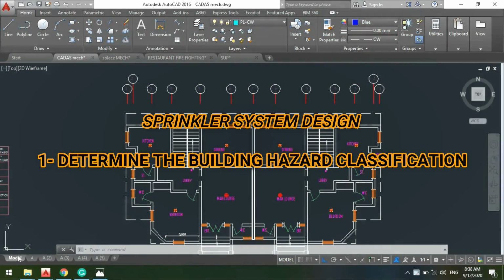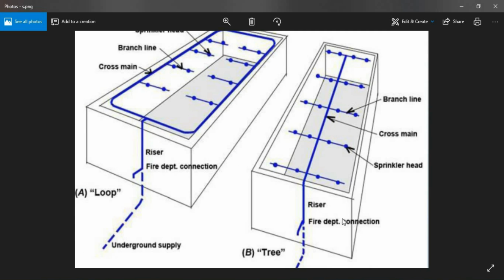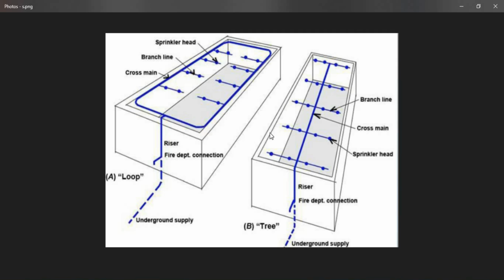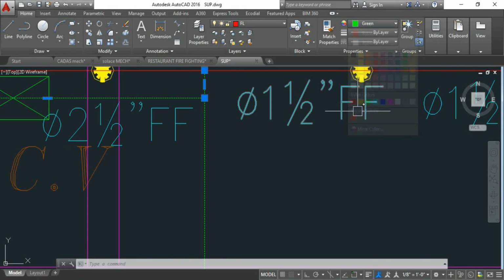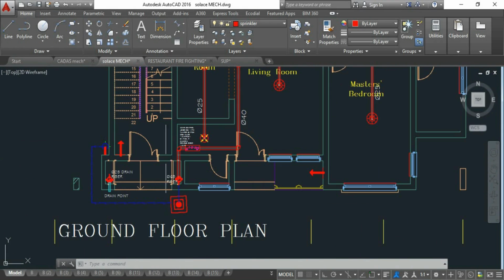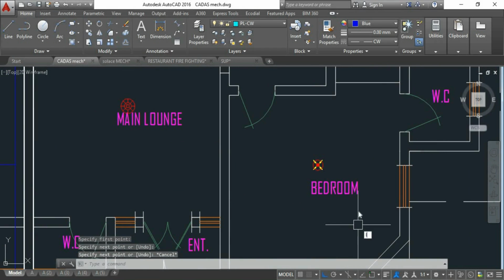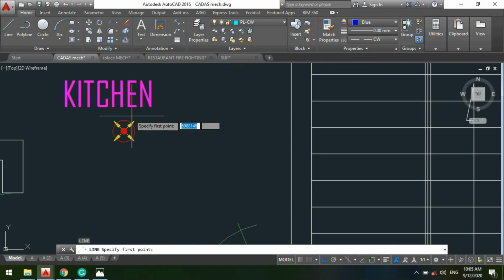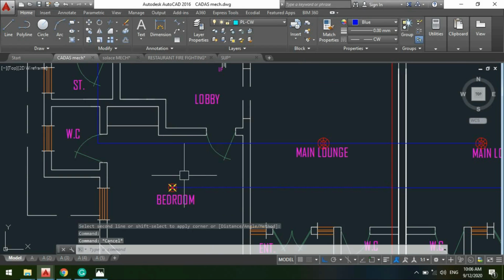Fire Sprinkler Design (3-2)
This video explains and demonstrates the process involve in designing for the Fire Sprinkler system using Autocad software.
you can also follow the below links to download NFPA codes as referenced in the video